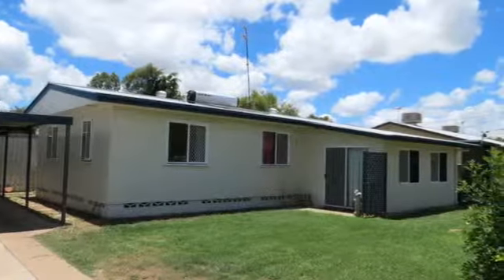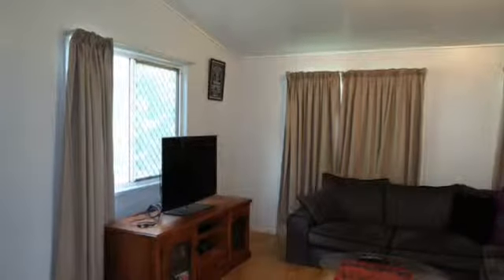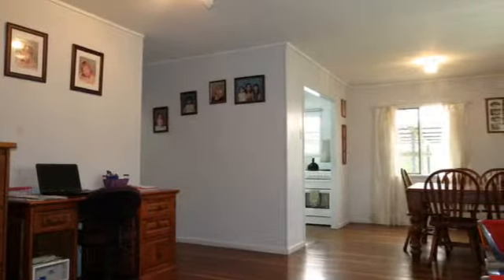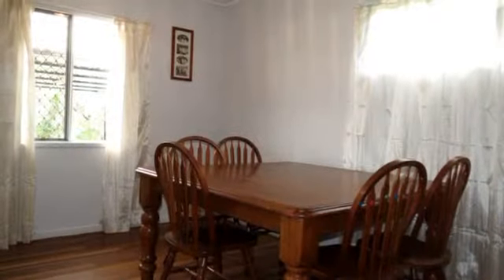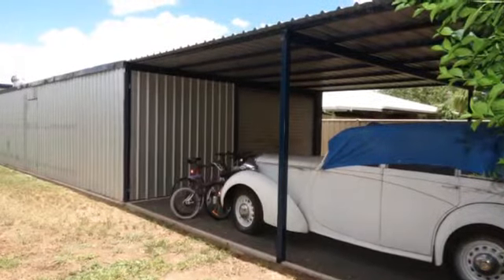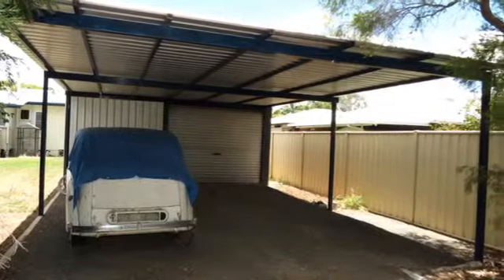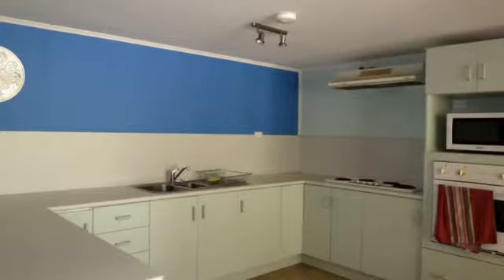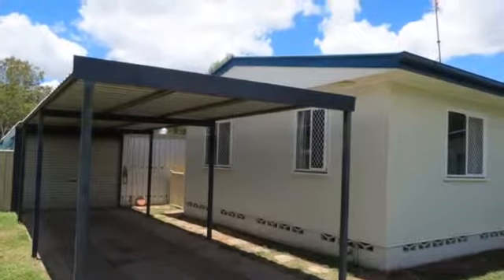110 Ruby Street Emerald QLD